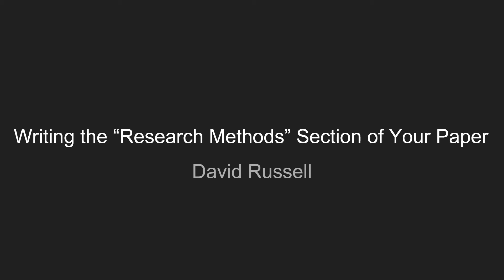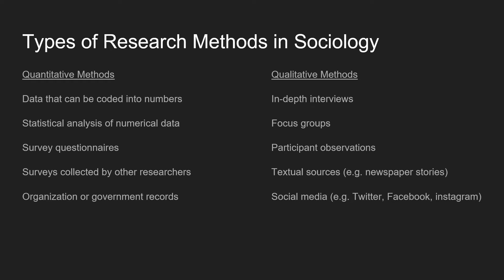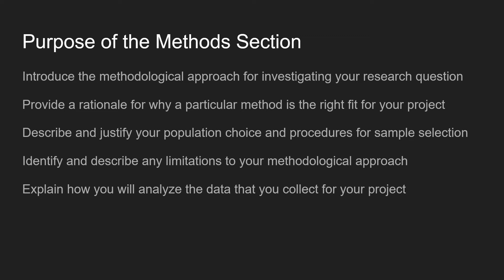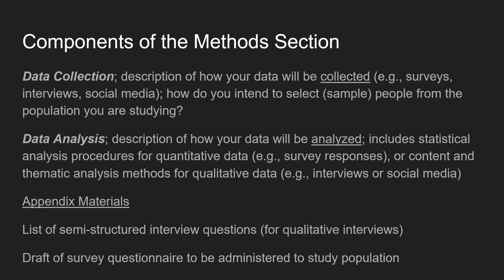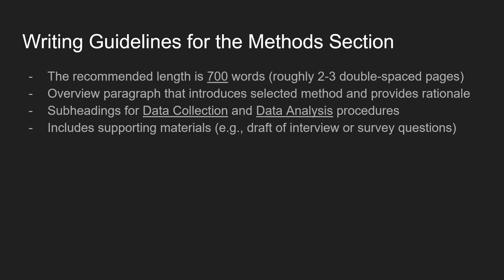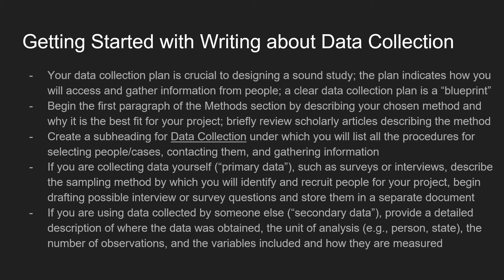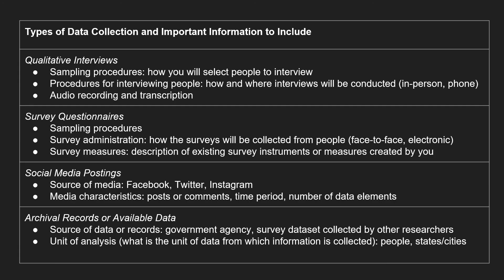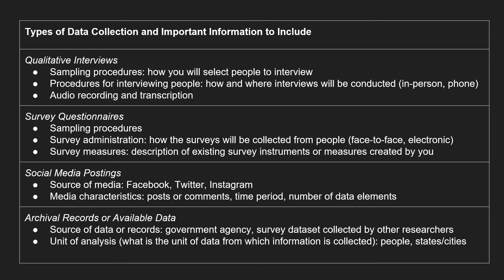Writing the 'Research Methods' Section of Your Paper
In this brief lecture, we'll describe the components of a 'Research Methods' section in a paper, including the procedures for collecting and analyzing data in a sociological research project.